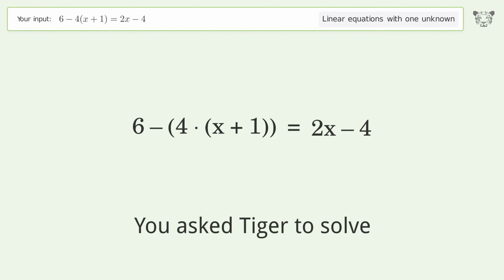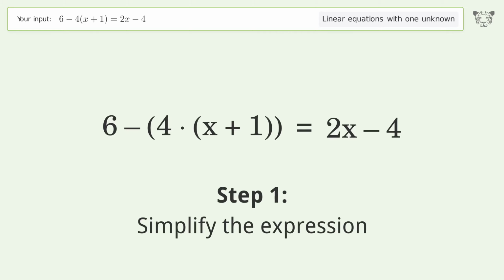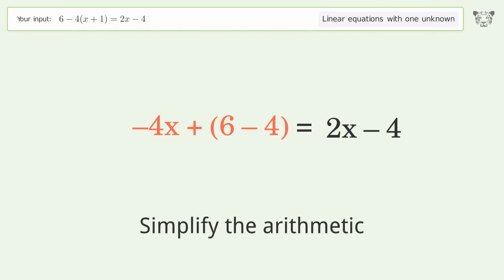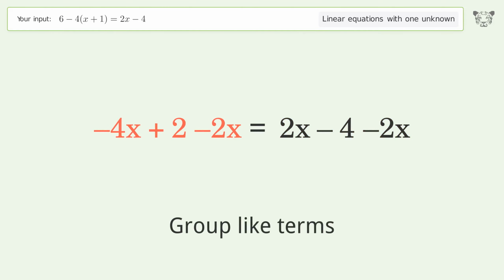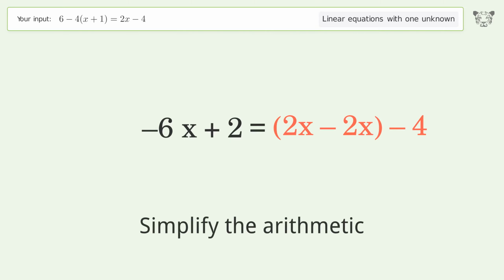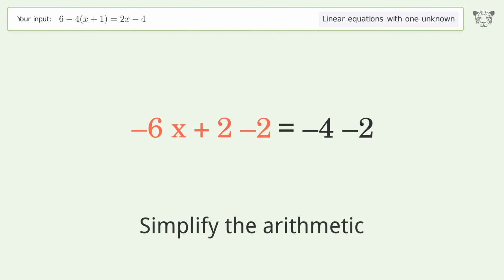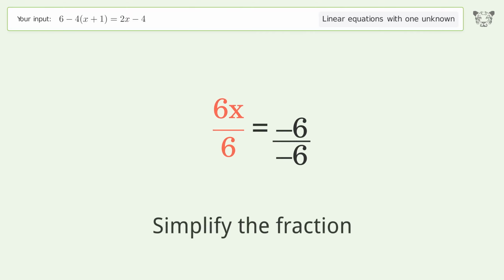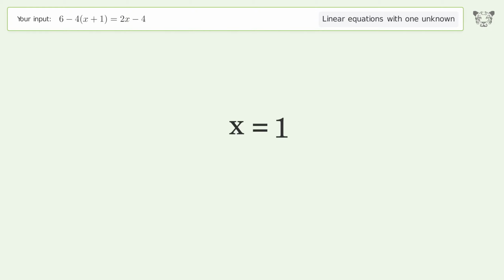Linear equation with one unknown: Solve 6-4(x+1)=2x-4 step-by-step solution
Solving 6-4(x+1)=2x-4 using the linear equation with one unknown solver

for a step-by-step and more tips and tricks for dealing with linear equations with one unknown.